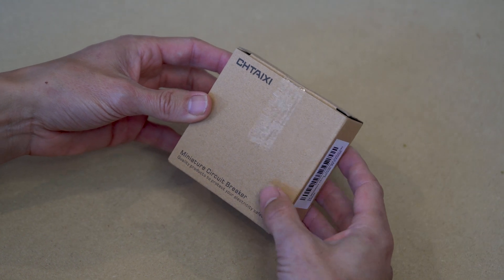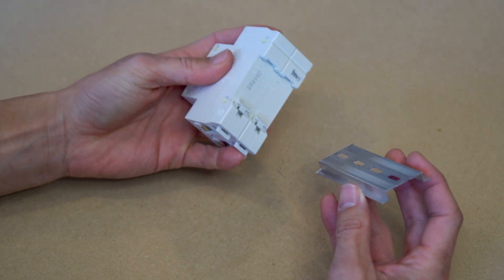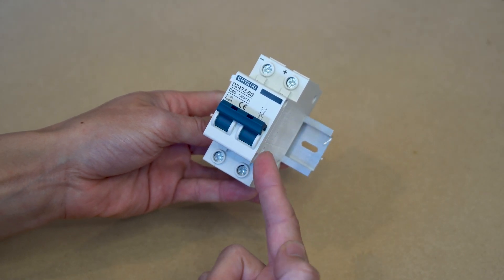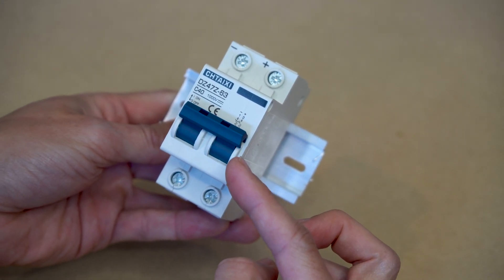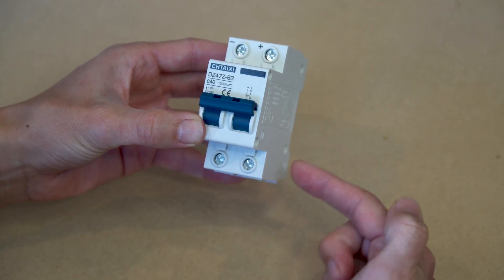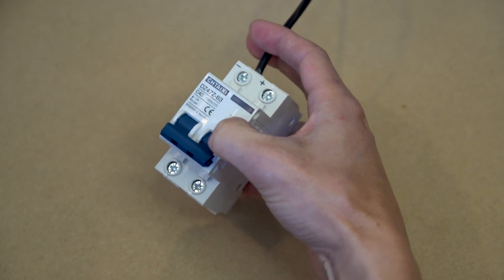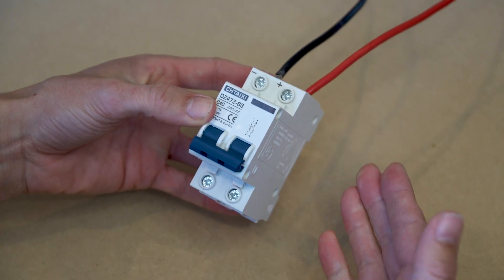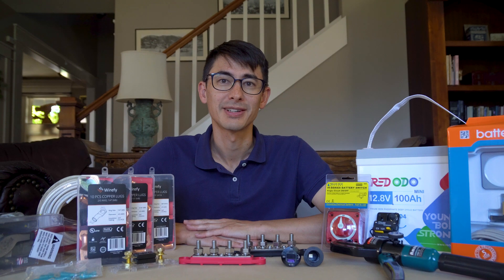Product Review - DC Solar Disconnect 40A (CHTAIXI)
In this video, we review the CHTAIXI 40A DC solar disconnect circuit breaker. We use this fuse in our camper van to protect our solar wire and to disconnect/isolate our solar panels when conducting routine maintenance.